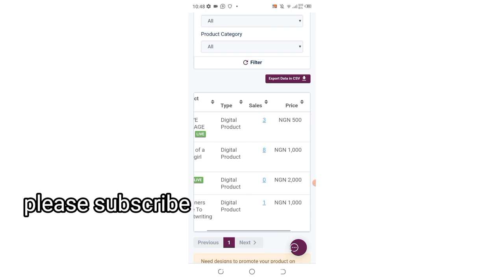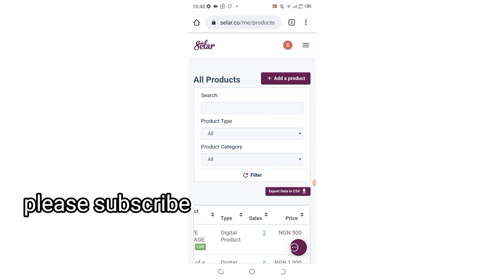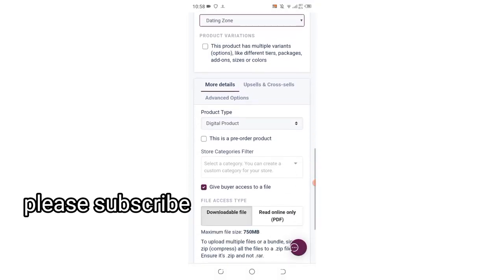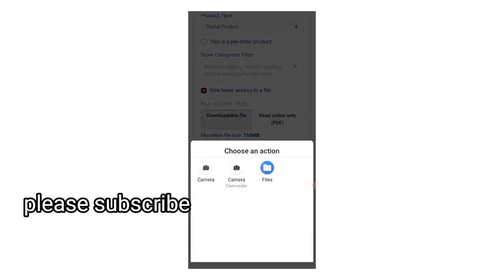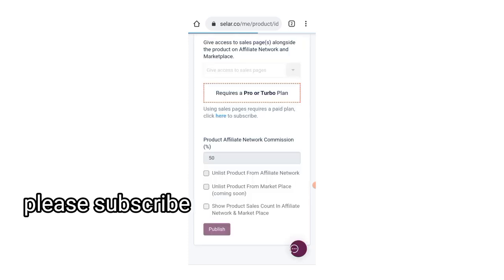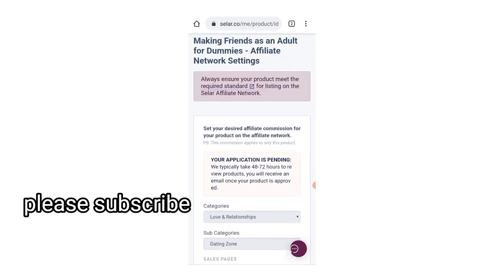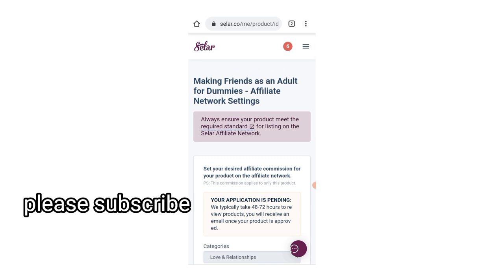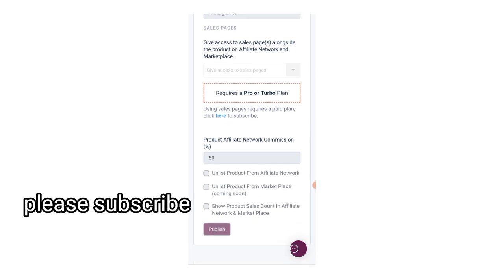How To Make Your First $10 Selling Digital Product Online in 2025 ( A step by step guide)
Want to make money online by selling digital products? In this video, I’ll show you how to earn your first $10 online by selling digital products using Selar—a simple and powerful platform for digital entrepreneurs. Whether you’re selling eBooks, templates, courses, or printables, this step-by-step guide will help you start and scale your online business.

🔹 What You’ll Learn in This Video:
✅ How to choose the right digital product to sell
✅ Step-by-step guide to setting up your Selar store
✅ Pricing strategies to maximize sales
✅ How to market and promote your product effectively
✅ Tips to grow from $10 to $100+ in passive income

💡 Ready to start selling?